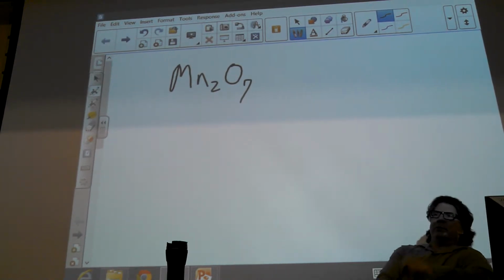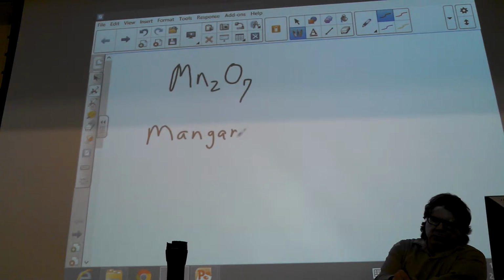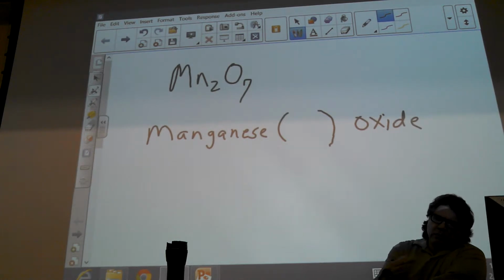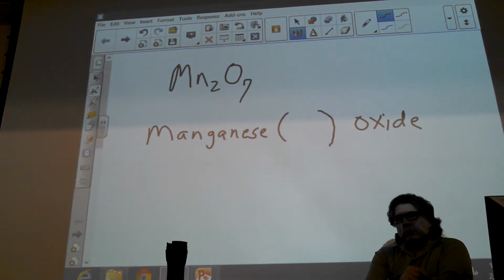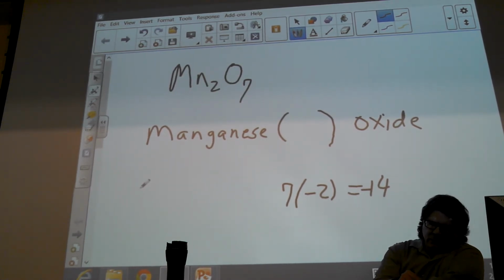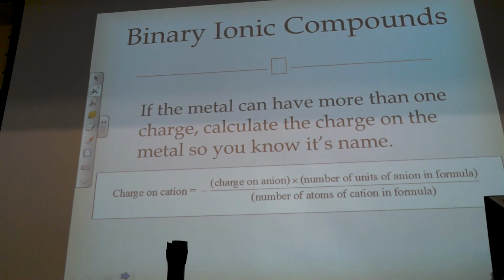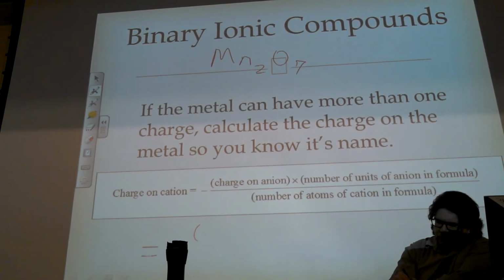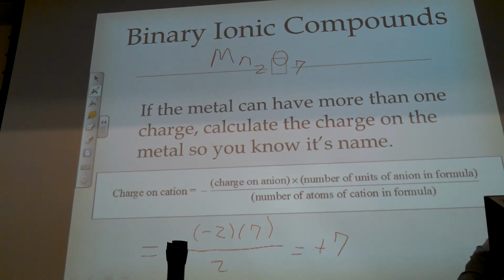Also Chem Lecture